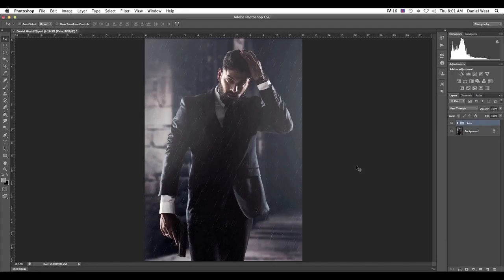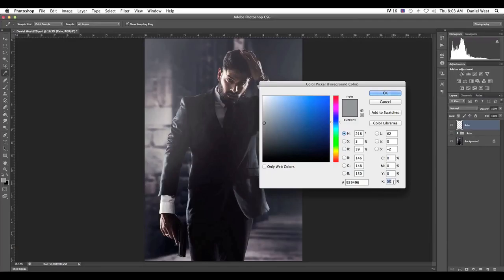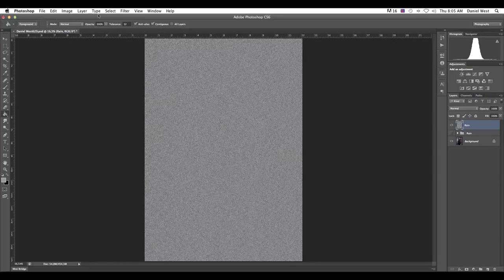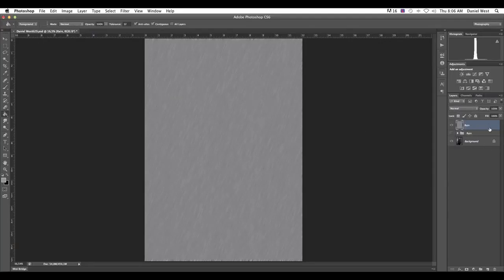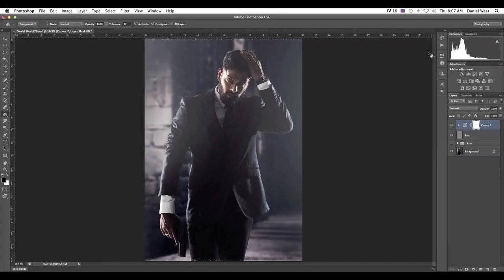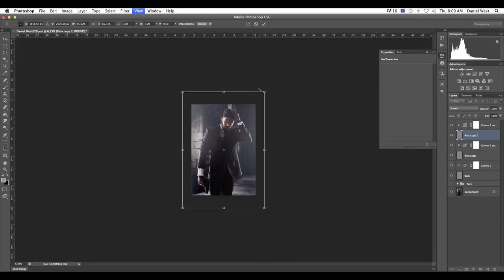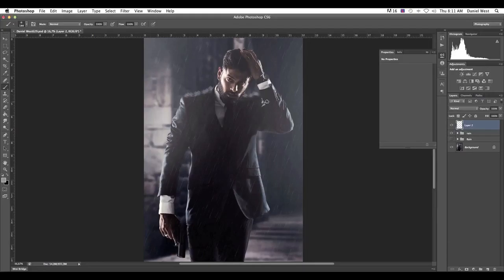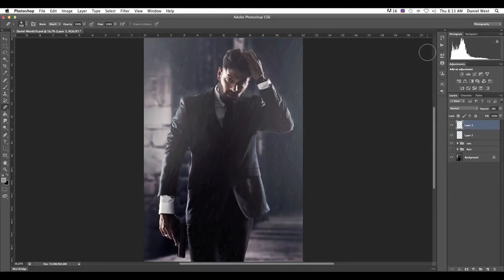Photoshop Tutorial how to create rain effect dramatically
an easy way to make your photo look dramatically, outstanding, by adding rain to make the mood. in this video you are gonna learn how to make a realistic rain in a photo using photoshop, watch the video tutorial